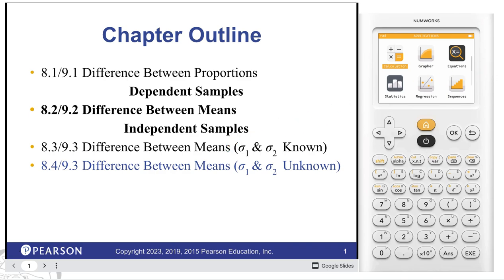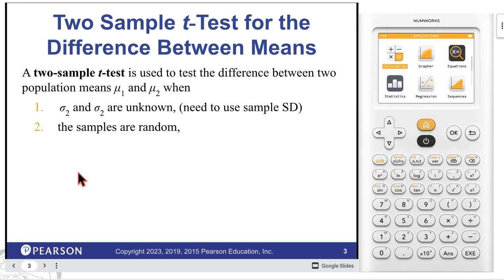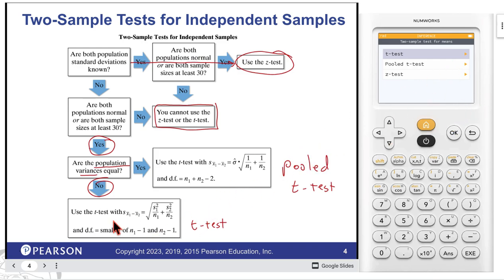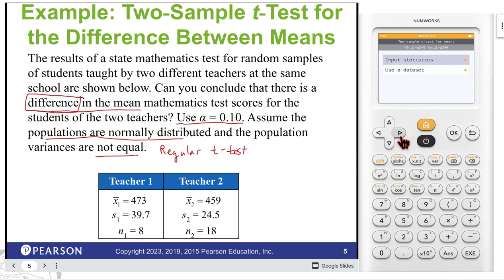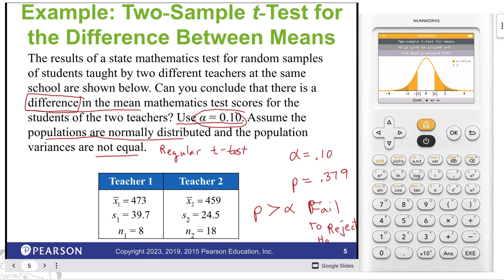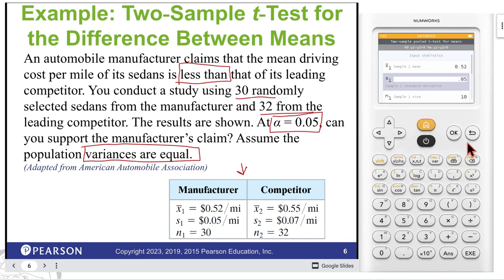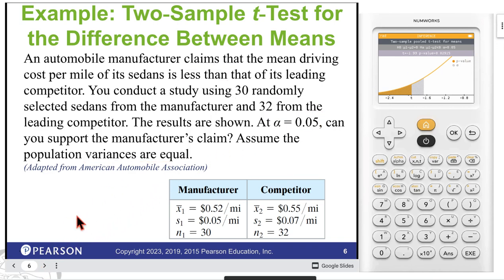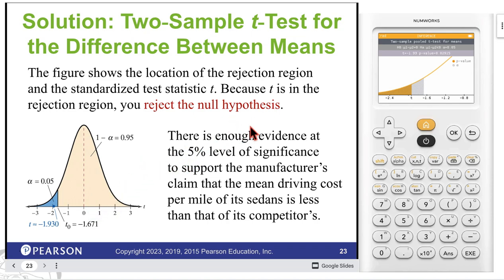2 sample t tests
Hypothesis Tests for 2 sample means when the population standard deviationa are not known.